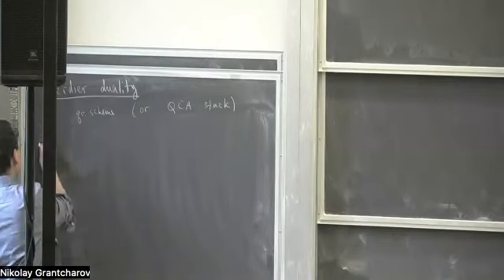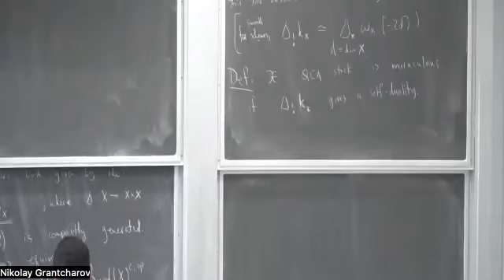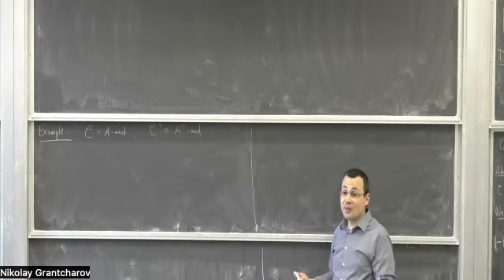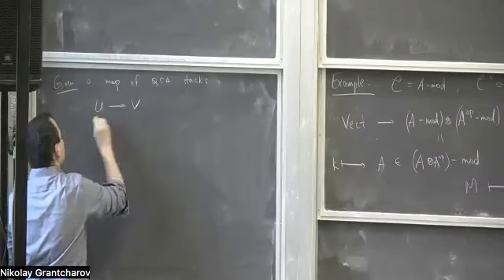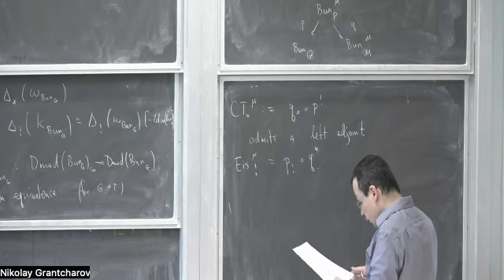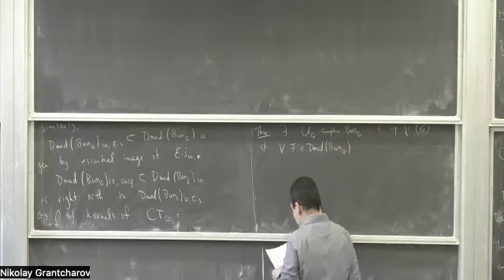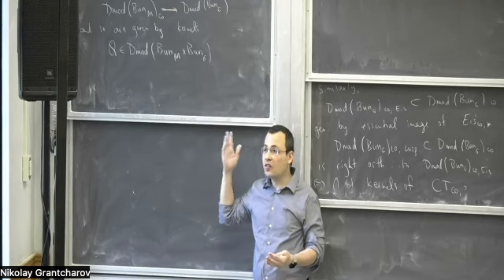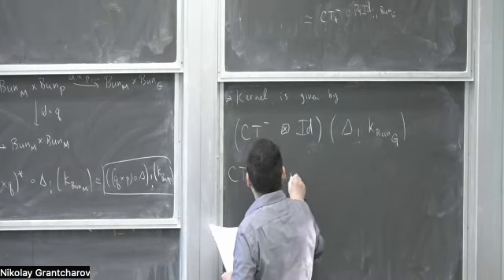UChicago BunG Seminar. Talk XVIII. Nick Rozenblyum, Miraculous Duality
Speaker: Nick Rozenblyum
Abstract: As we have seen a number of times, one of the technical complications of working with the stack Bun_G is that it is not quasi-compact. Nevertheless, for very nontrivial reasons, it behaves in many ways as if it were. For instance, the category of D modules on Bun_G is compactly generated. In particular, it is dualizable. We will show that it is in fact, self-dual with self-duality given by "miraculous duality" and describe some applications to Eisenstein series.